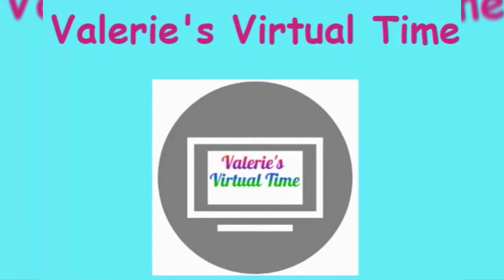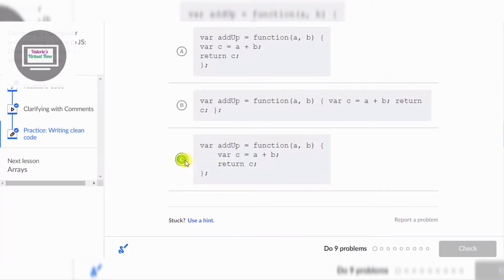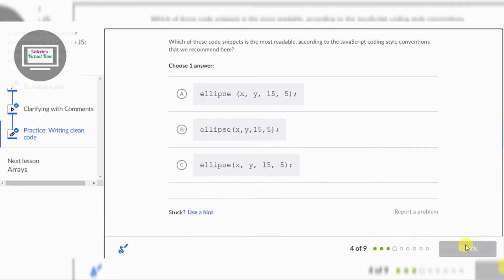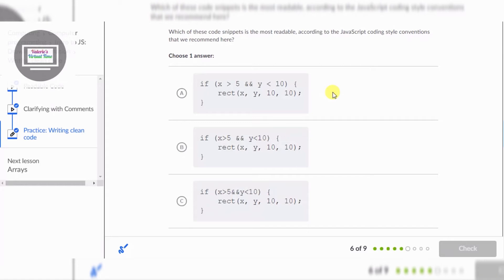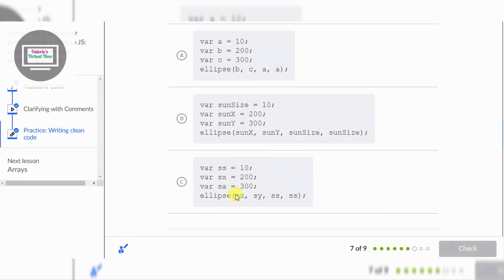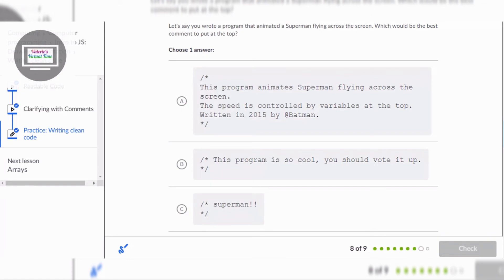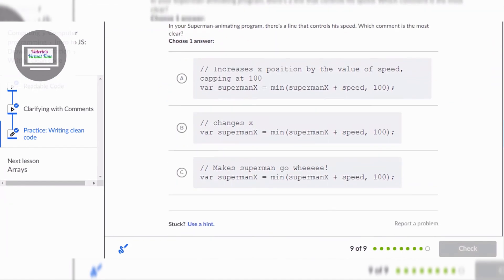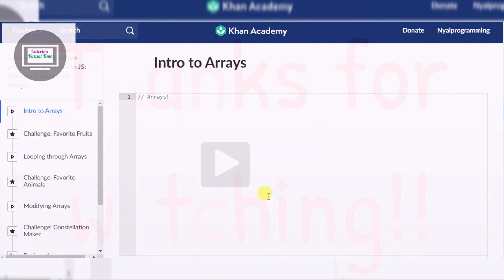Readable code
I did exercise about how to write readable code. What I learned that readable code needs space in certain places and indentation. We need to write codes neatly, so others can read them easily.

The exercise can be found at Khan Academy. The link: khanacademy.org.

Have a fun coding day, coders!!